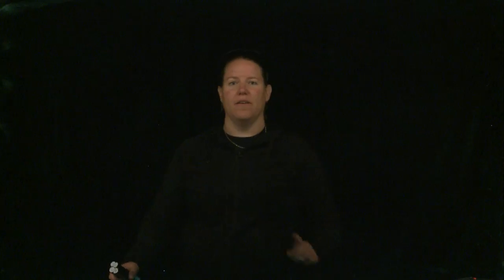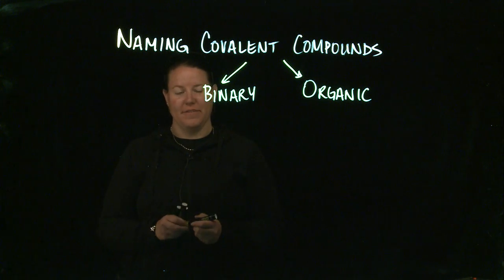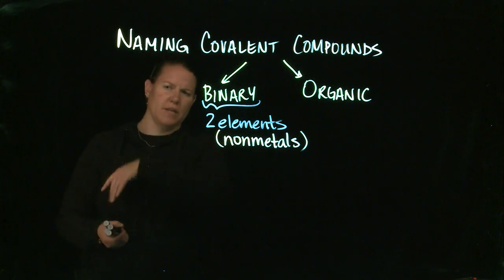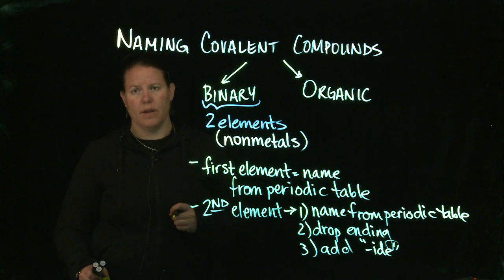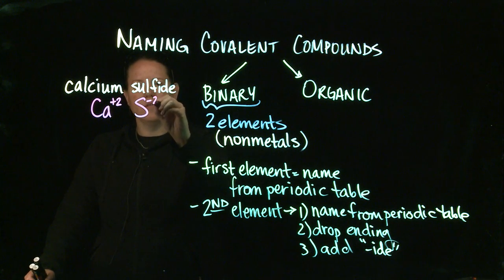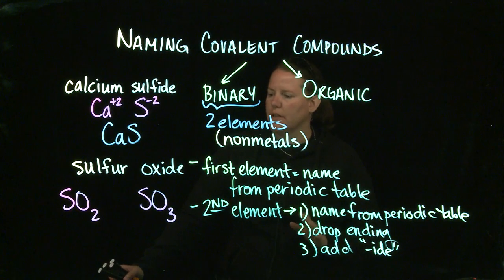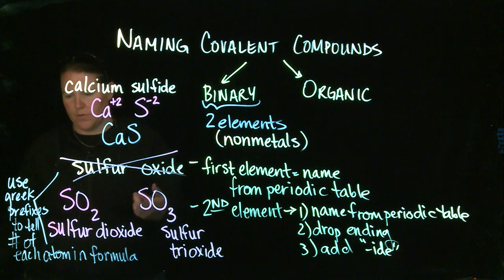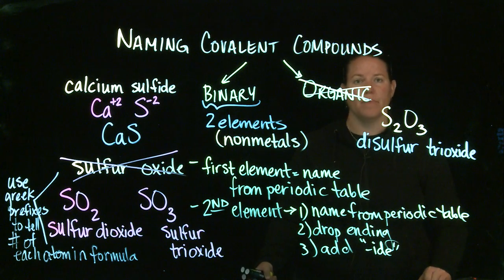Naming Covalent Molecular Compounds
This video explains how to name covalent compounds (specifically binary). Videos made by Clarissa Sorensen-Unruh on CNM Glass.